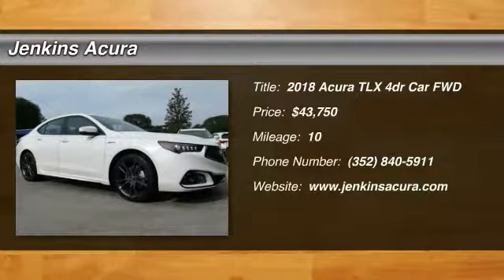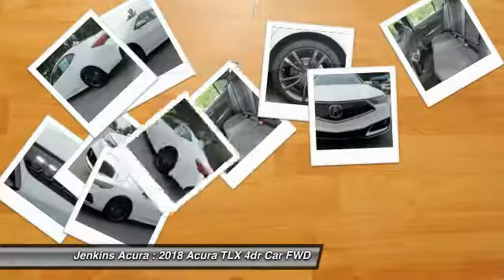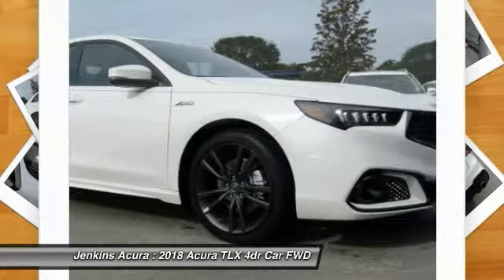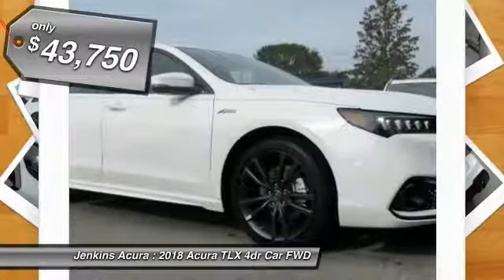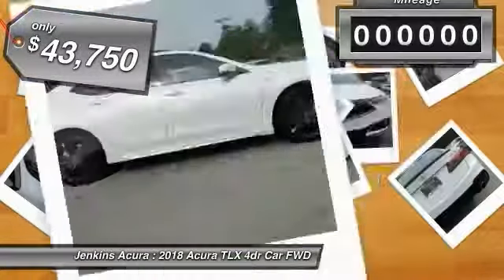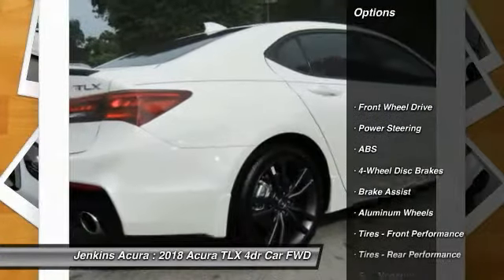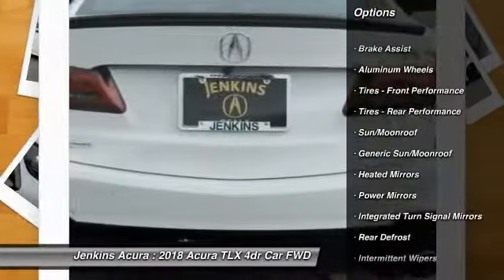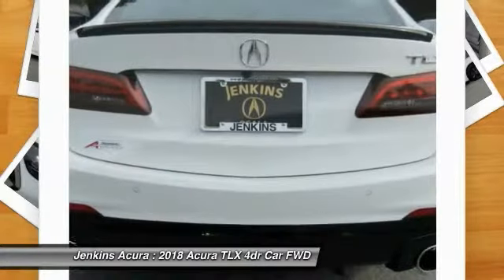2018 Acura TLX Ocala Florida A8000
2018 Acura TLX V6 A-Spec

Jenkins Acura
2025 SW College Road

All Jenkins Acura New Cars come equipped WITH ALL WEATHER FLOOR MATTS, TRUNK/CARGO TRAY, PIN STRIPPING, MOLDED SPLASH GUARDS, AUTO BOND PAINT PROTECTION, WHEEL LOCKS, NITROGEN, LIFE TIME CAR WASHES, LIFE TIME SERVICE LOANER, IDENTIFY THEFT PROTECTION, AND TOUCH UP PAINT.